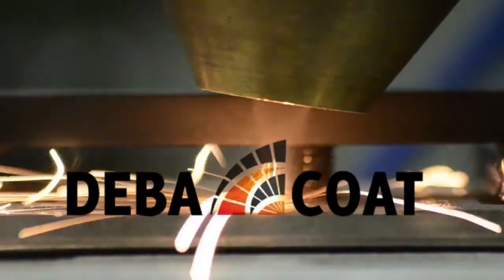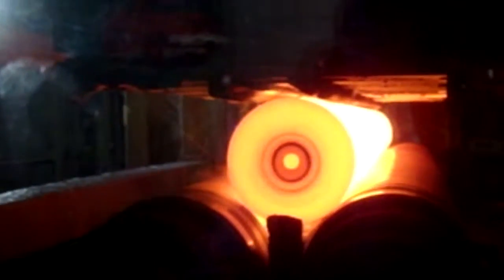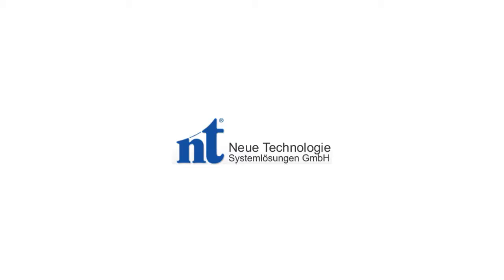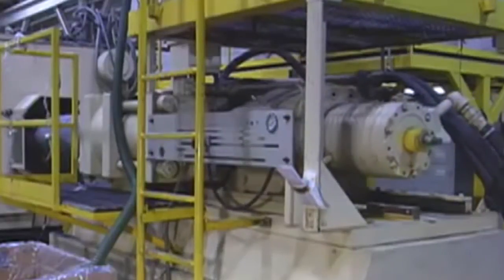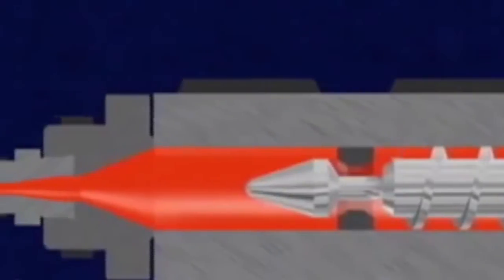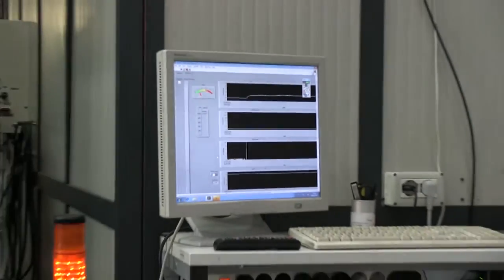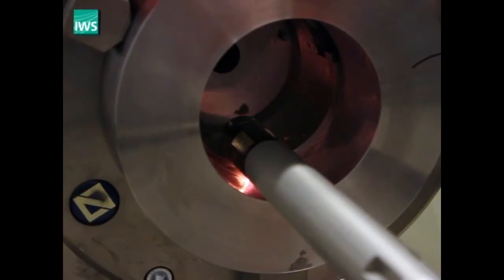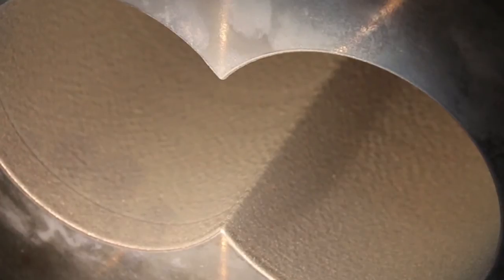Debacoat final video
final video of DEBACOAT EU project